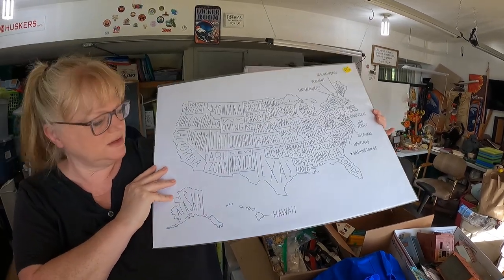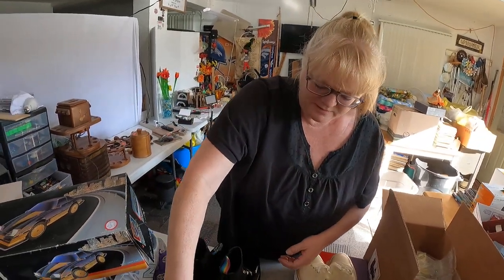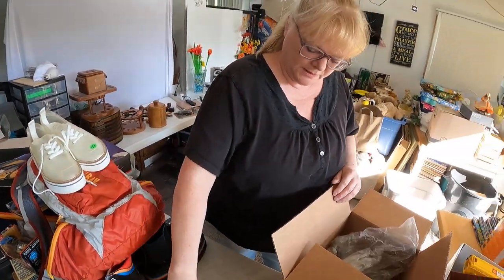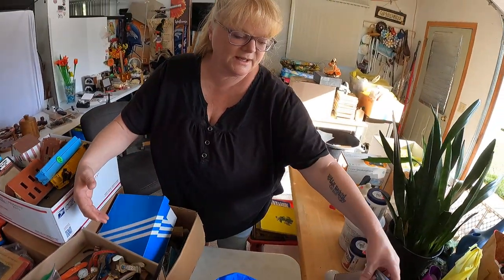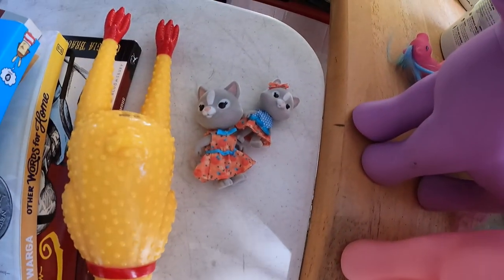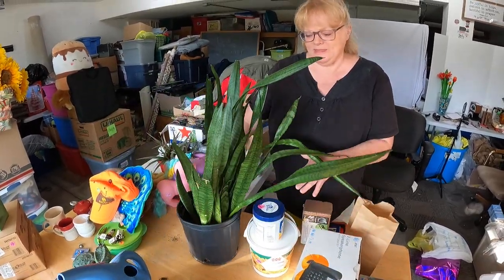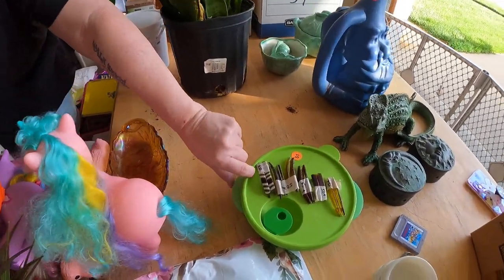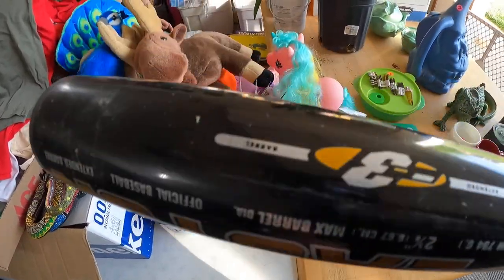What we do when ebay sales are slow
We have qa plan to fix our slow ebay sales, and it starts with some great sourcing at garage sales!

We are resellers from Lincoln, Nebraska and look for items to flip on ebay and locally and just want to share our adventures with our friends - Come along with us!

0:00 Intro
1:34 Garage sale finds part 1
15:09 Slow ebay sales have Donna anxious
18:07 Garage sale finds part 2